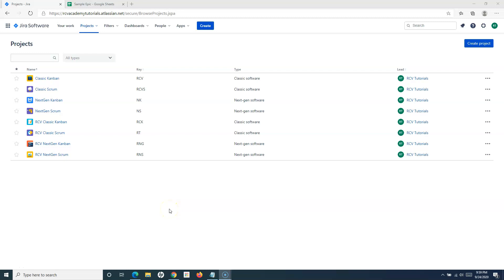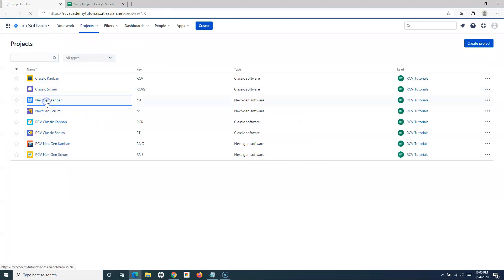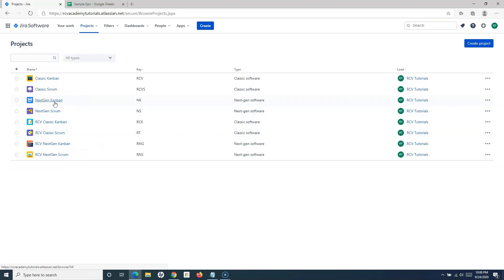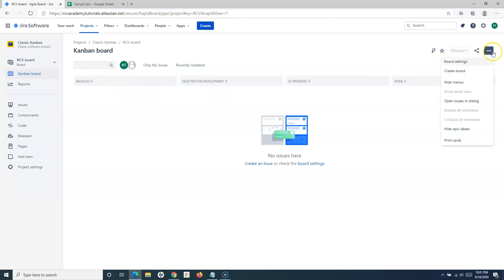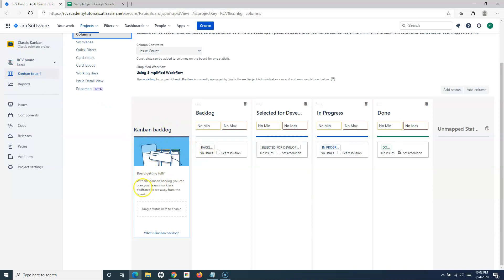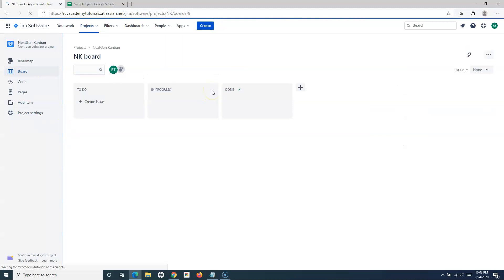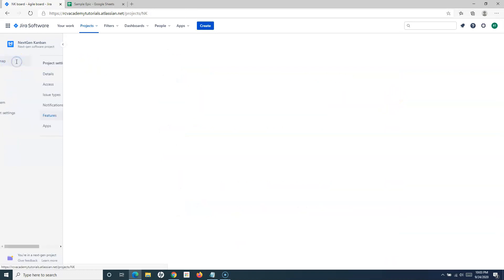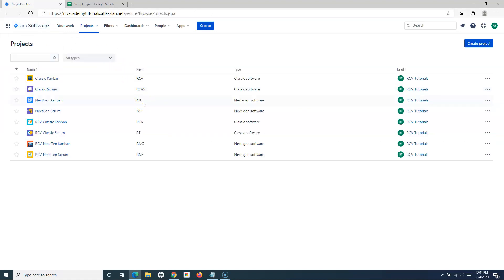JIRA Cloud Tutorial #20 - How to Enable Backlog in Jira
In this JIRA cloud tutorial, we will learn how to enable backlog in Jira. When you create Kanban projects in Jira cloud the backlog option is disabled by default and you need to manually enable it in order to use the backlog feature.